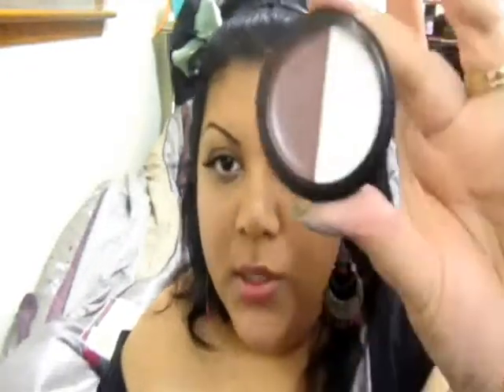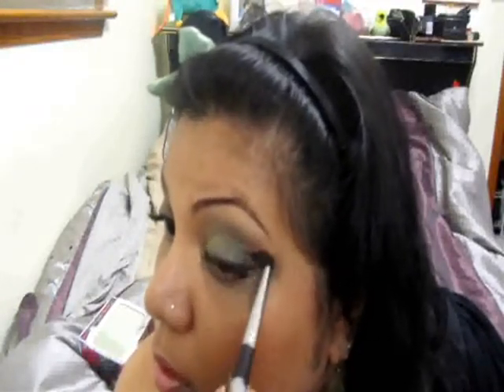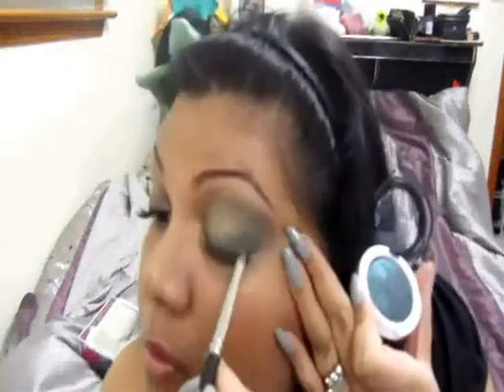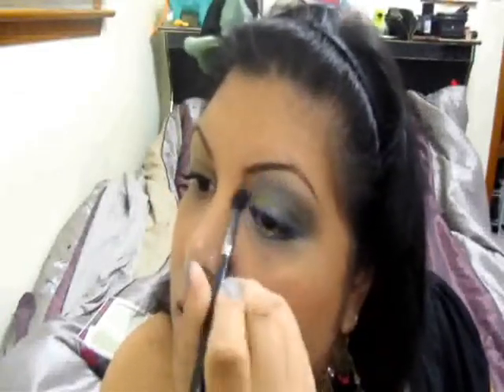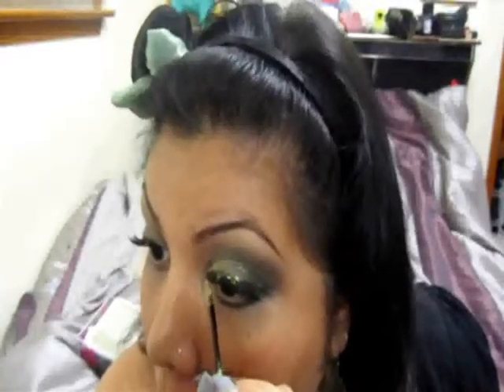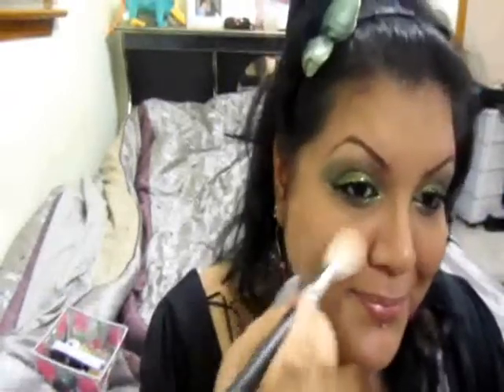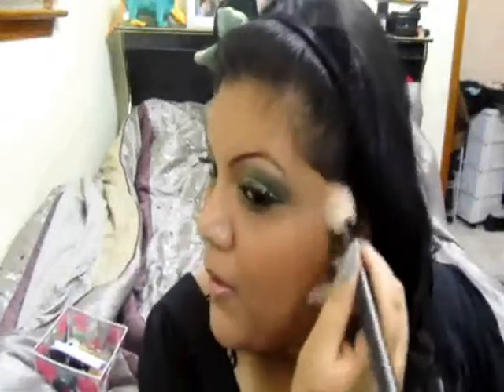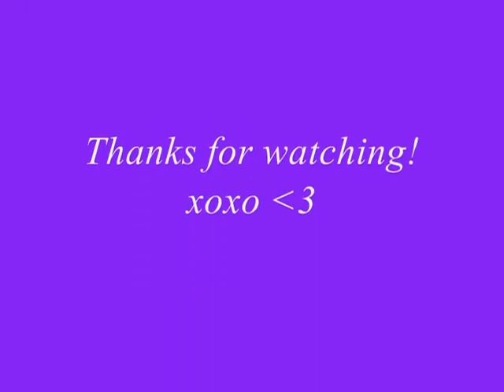Smokey Sparkley Green Holiday Look!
fill in laterz